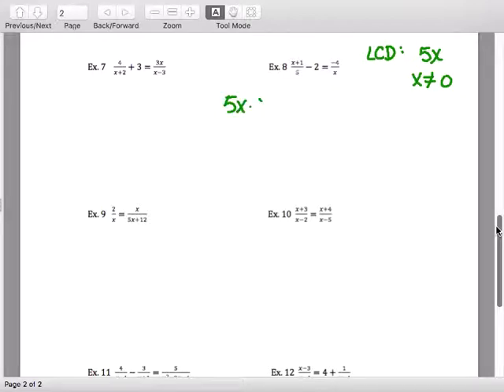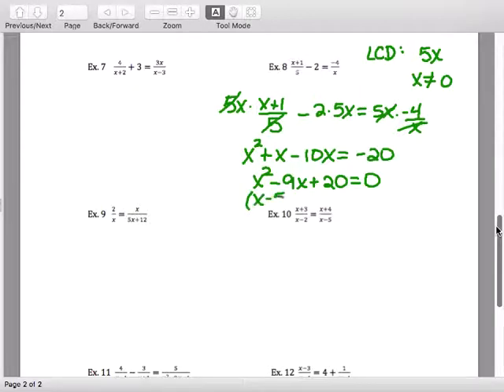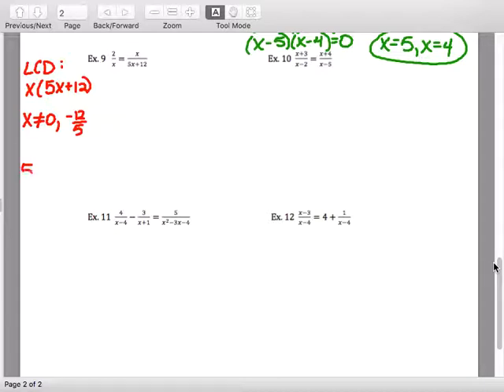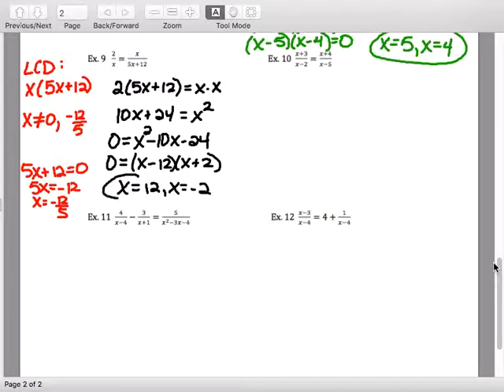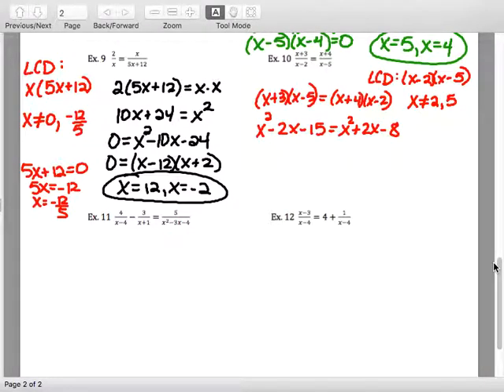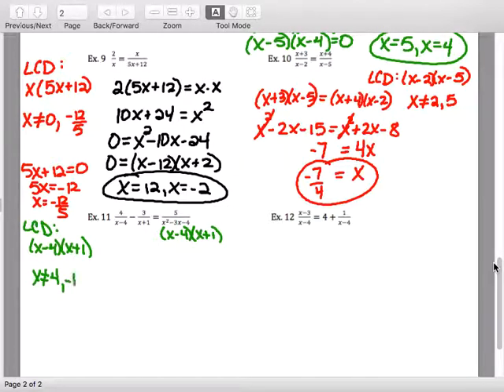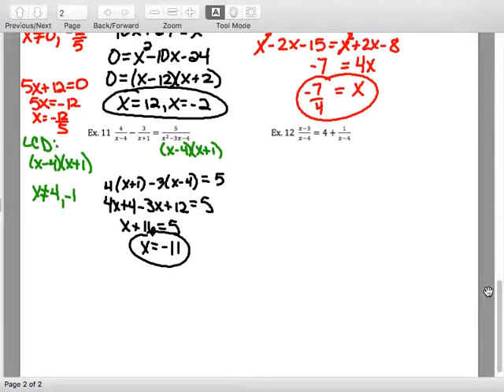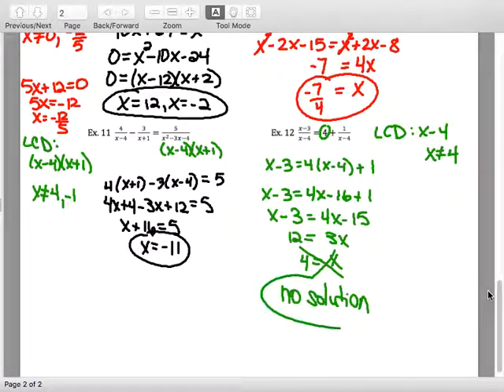A2 PLUS 8.6 Notes Day 2 Video 201718